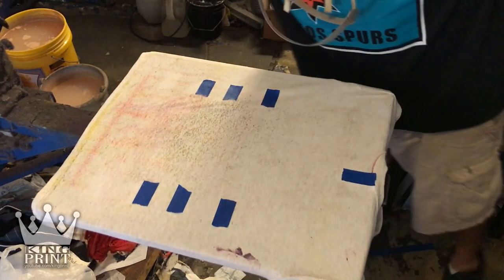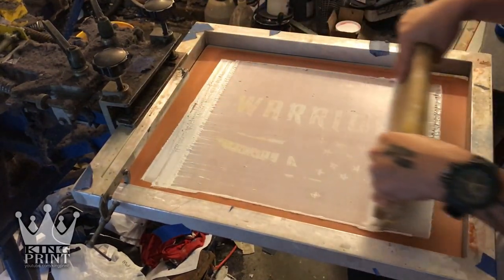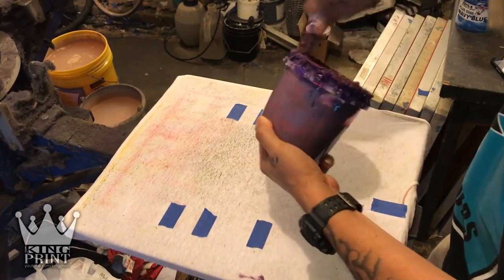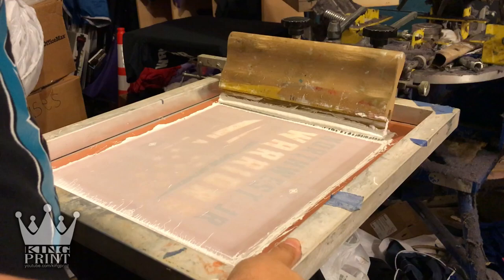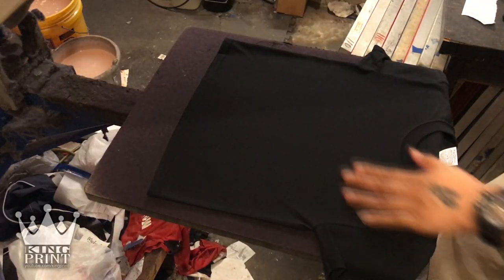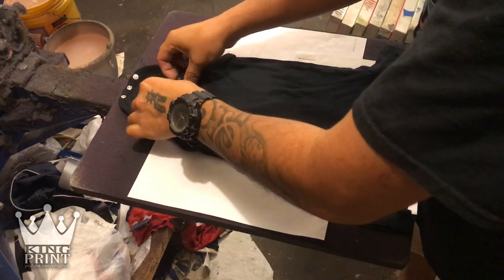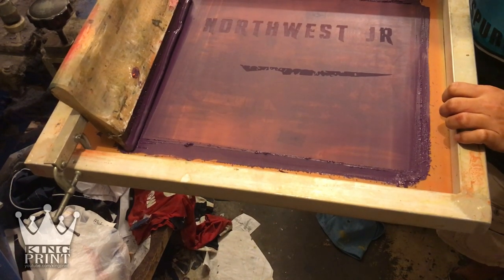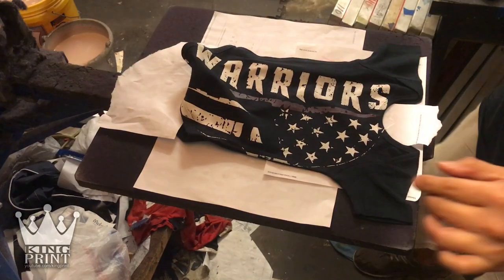How to Screen Print Infant onsie & youth XS Shirts * KING PRINT * Print Life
where you will find everything you need to get you going.

check out these links to get the best prices on screen print supplies from Amazon

Sublimation Printer Bundle Package with Heat Press Machine and Assorted Mugs,
Cricut Maker vinyl cutter

Cricut EasyPress Heat press

Canon Pixma MG2522 All-in-One Inkjet Printer, Scanner & Copier

INKJET TRANSFER PAPER    FOR DARK FABRIC: NEENAH "3G JET OPAQUE" (8.5"X11") 25Pk :)

Everything you need to Start screen printing Bundle

get a 4 color screen press on sale on amazon for $149. click the link to check it out

 Epson Stylus Photo 1400 Wide-Format Color Inkjet Printer

Empty Ciss for Epson 1400

Waterproof Inkjet Transparency Film for Silk Screen 13'' x 100' - 1 Roll

click the link to check out the plotter on sale from amazon

Jet Opaque II Heat Transfer Paper Inkjet for Dark 11" x 17" -10 Sheets-

I use , tubebuddy is free browser extension that integrates directly into youtube to help you run your channel with ease, helps with tag suggestions, video seo , promotion, channel health and more click the link to check it out